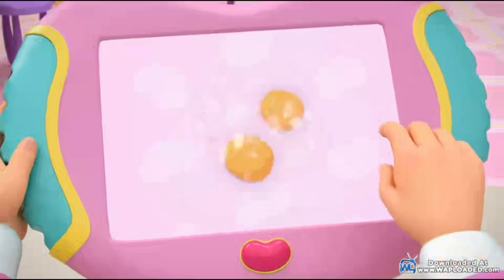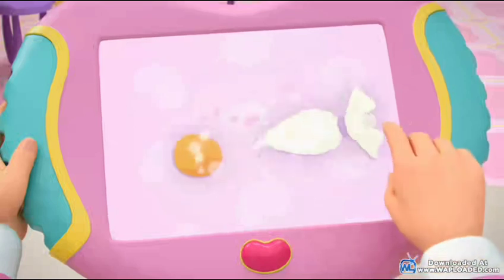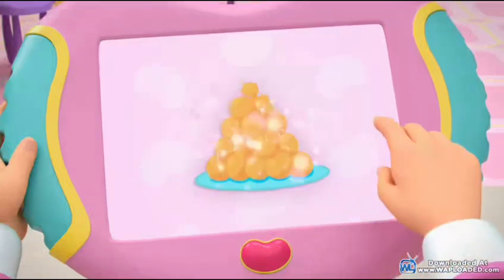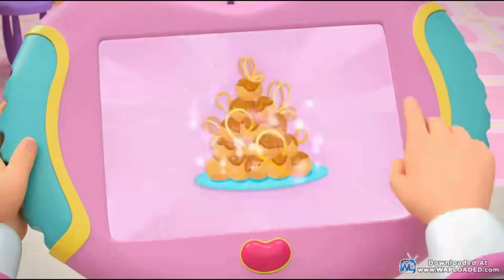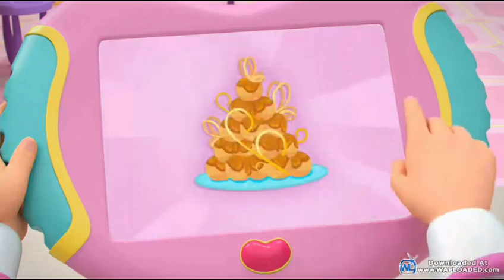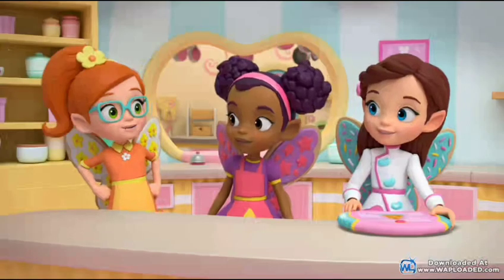Butterbean's Café | Recipe for Croquembouche!